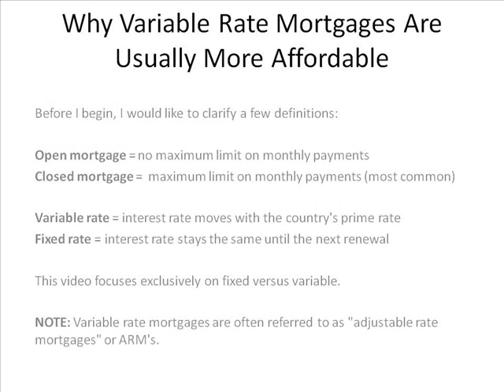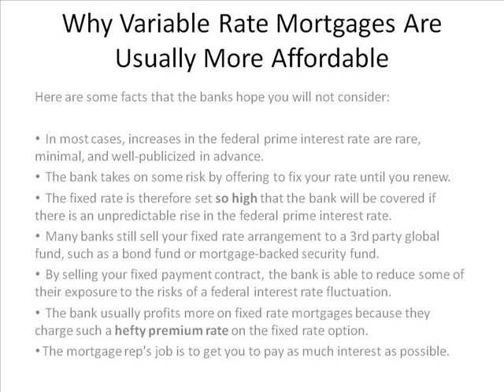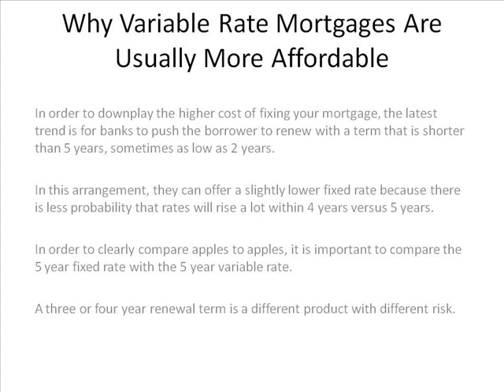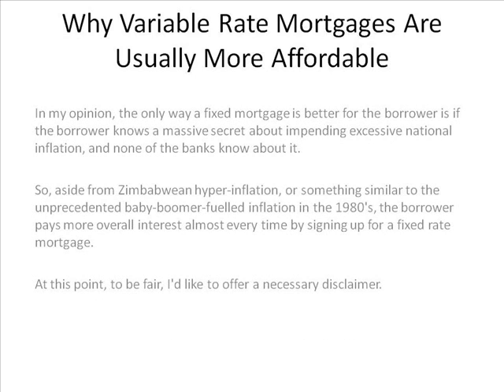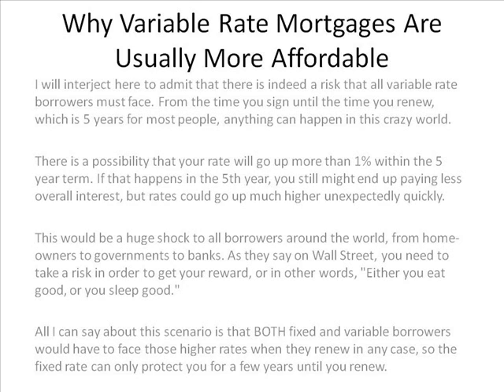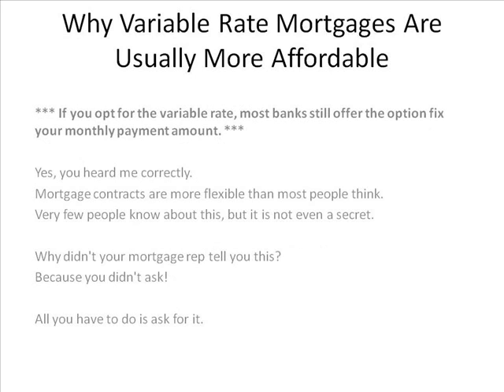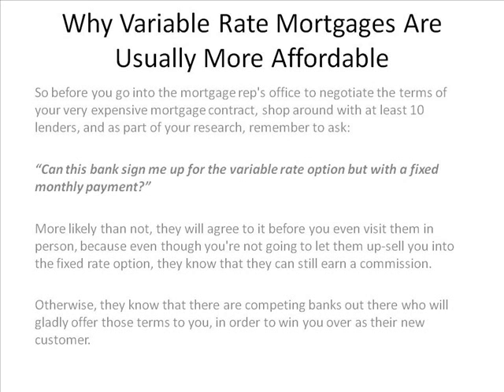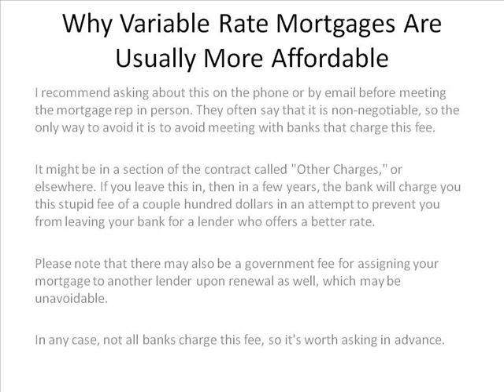Fixed vs Variable Mortgage: Why Variable is Usually a Better Deal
Fixed vs Variable Rate Mortgage:
Why Variable is Usually a Better Deal

Variable rate mortgages (aka ARM's) usually allow the borrower to pay less interest overall, compared to fixed rate mortgages. This video explains why, and even provides some money-saving tips on how to negotiate the best terms from both worlds, so that you can get the lower variable rate AND fix your monthly payment at the same time!

Check out the "Real Estate Considerations" book on amazon, which lays it all out ~~~

Fixed vs Variable Mortgage
Variable Rate Mortgage
Adjustable-Rate Mortgage vs Fixed Rate Mortgage
ARM vs Fixed Rate Mortgage
Variable Rate Mortgage vs Fixed Rate Mortgage
Variable Mortgage vs Fixed Mortgage
Variable vs Fixed Mortgage
Fixed Rate Mortgage vs Adjustable-Rate Mortgage
Fixed Rate Mortgage vs ARM
Fixed Rate Mortgage vs Variable Rate Mortgage
Fixed Mortgage vs Variable Mortgage
Fixed vs ARM mortgage
Fixed vs Variable Rate